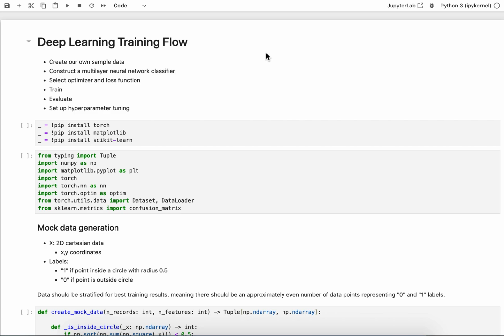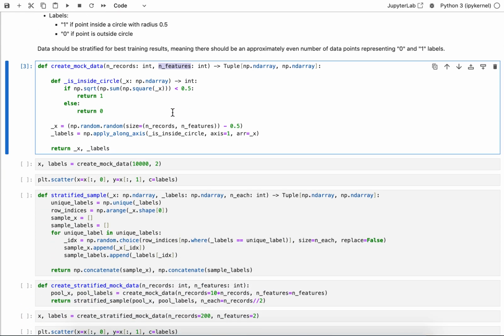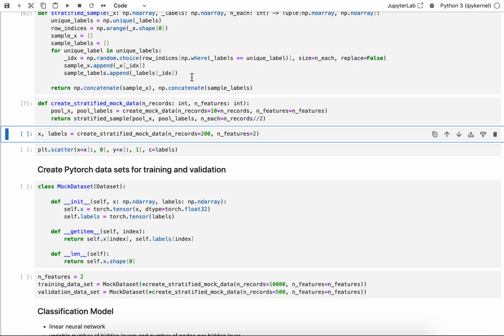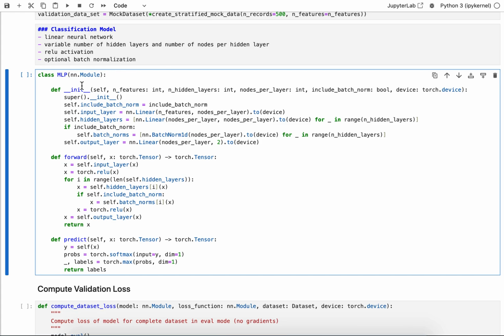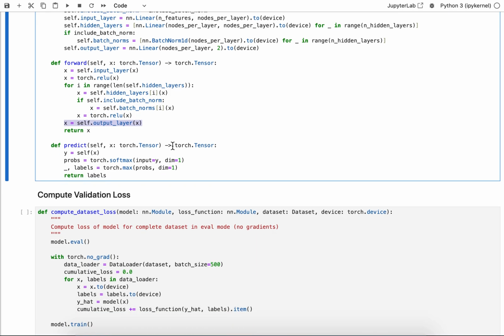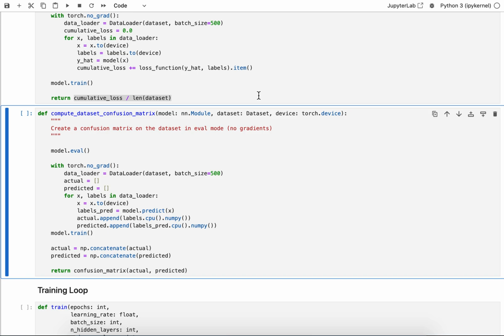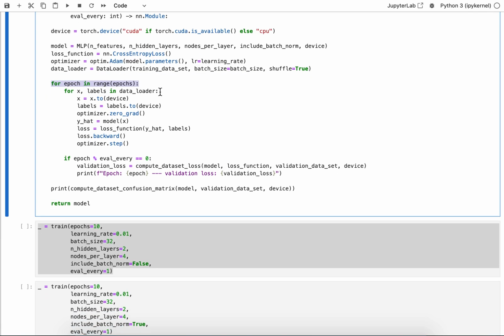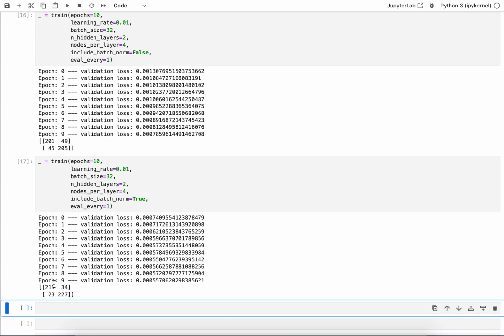Deep Learning Training Flow -- PyTorch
An overview of a basic deep learning training flow in PyTorch.

Line by line explanation of deep learning basic concepts.